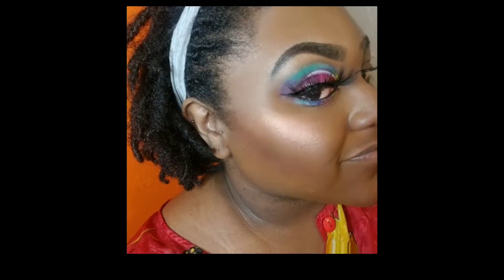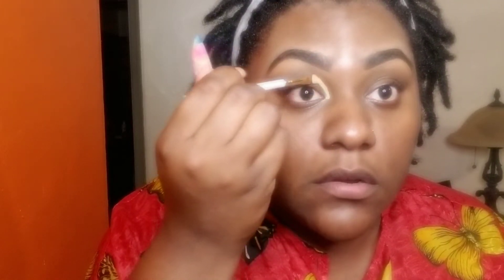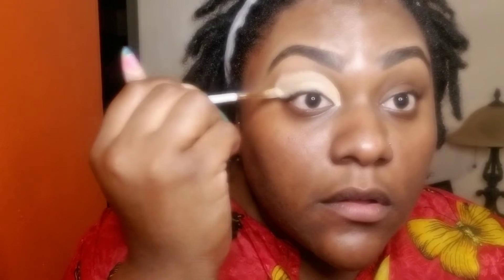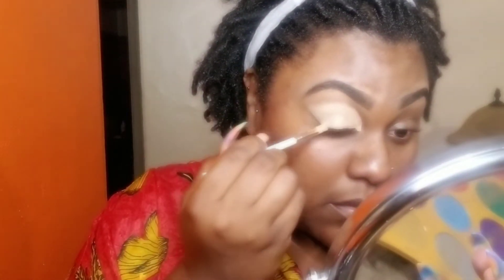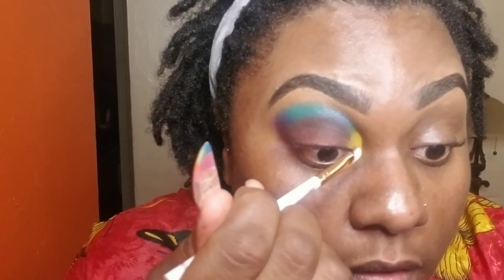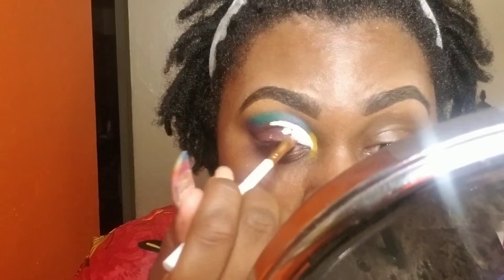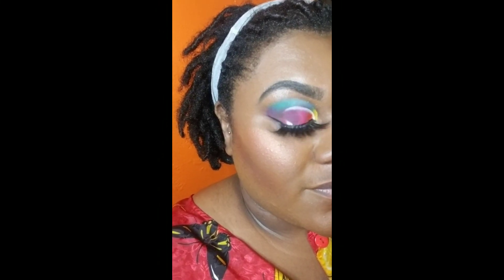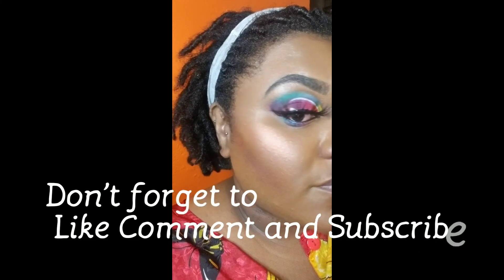Rainbow Cutcrease|hooded lids|ITVIYVH inspired|WOC makeup Tutorial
I wanted to experiment with the colors we melanated girls tend to stay away from when we do makeup looks. It's a black girls 🌈. I got inspired to the rainbow when I saw ITVIYVH video on her rainbow look it was so gorgeous.